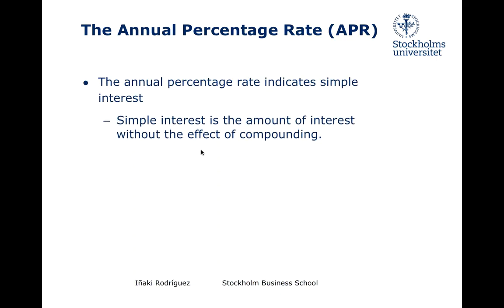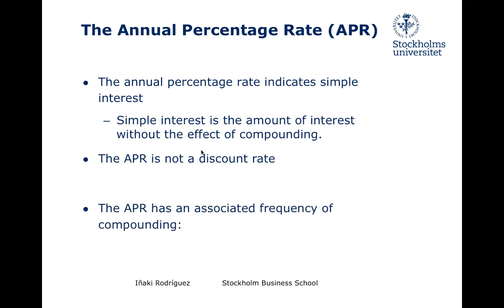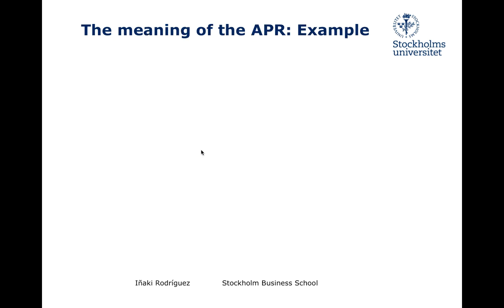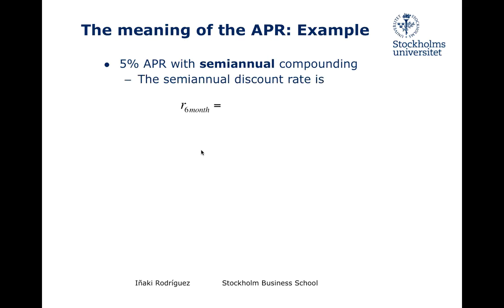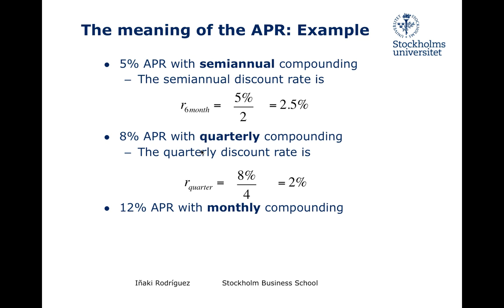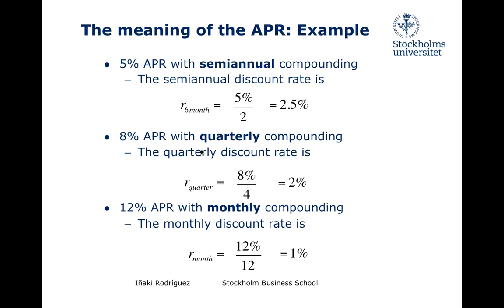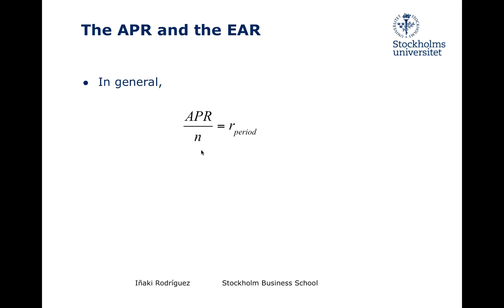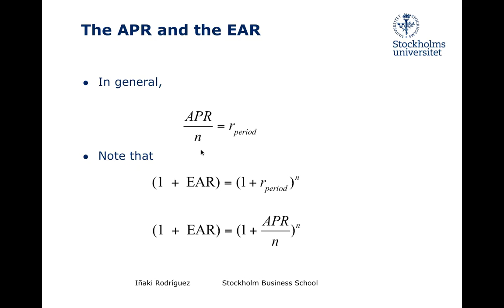APR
A brief discussion of Annual Percentage Rates and their links with discount rates.